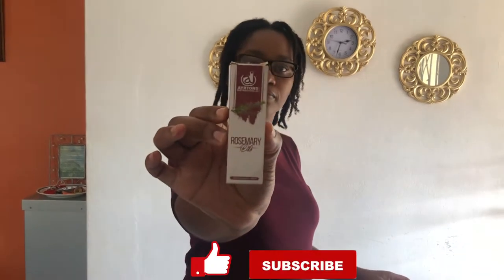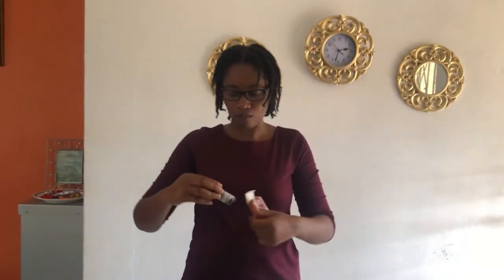Regrow Hair with Rosemay Oil rosemaryoil Hair Loss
This is just one of the ways I use Rosemary Essential Oil on my scalp.